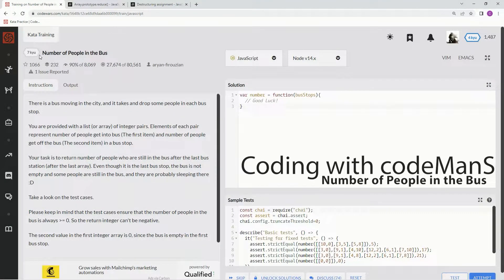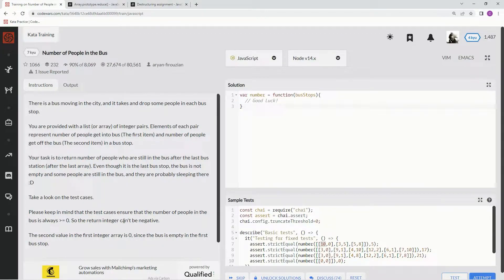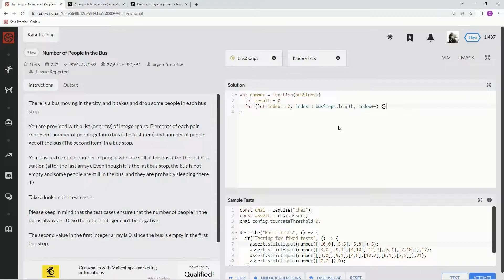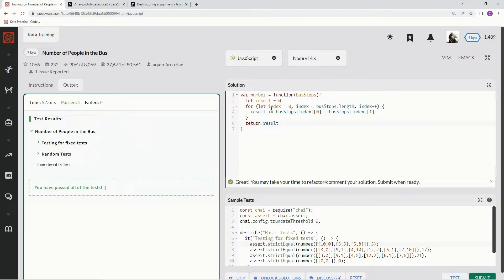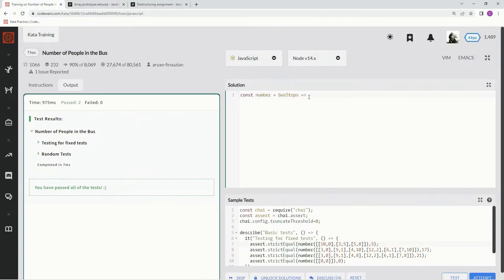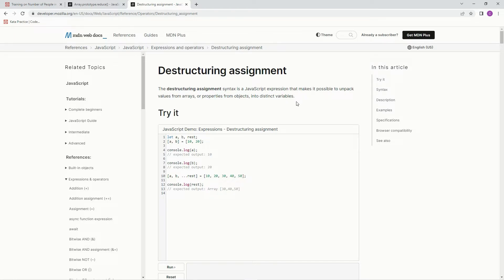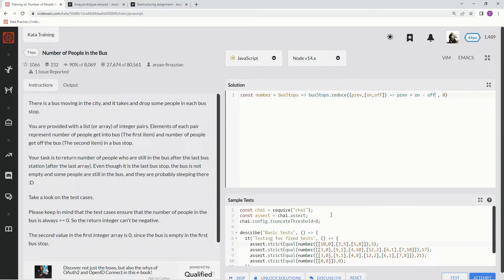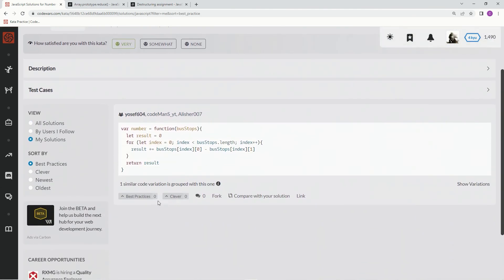Codewars 7 kyu Number of People in the Bus Javascript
this one uses the reduce() method and destructuring assignment syntax